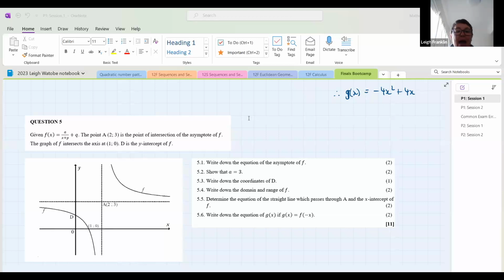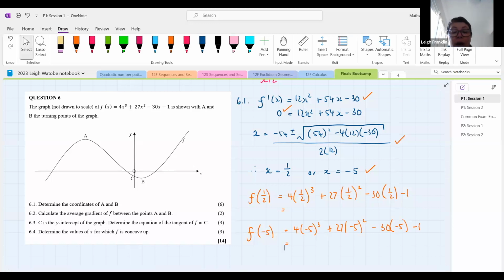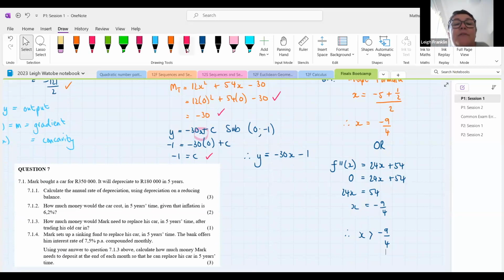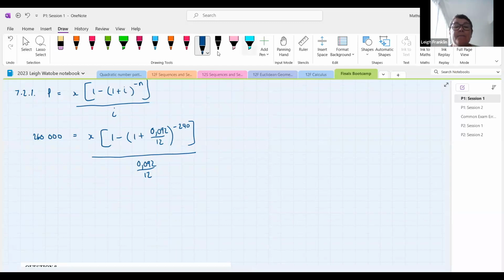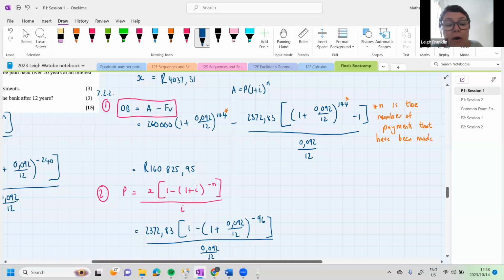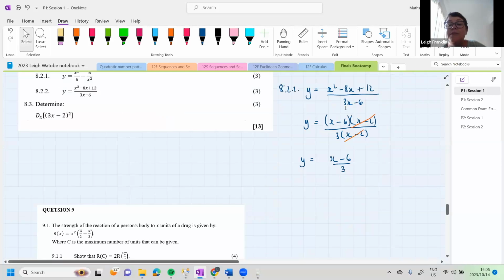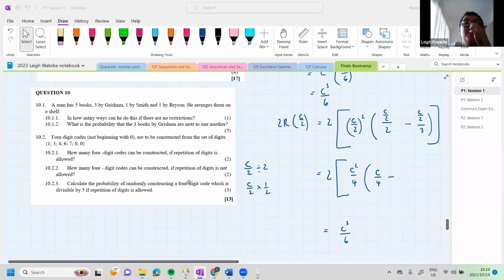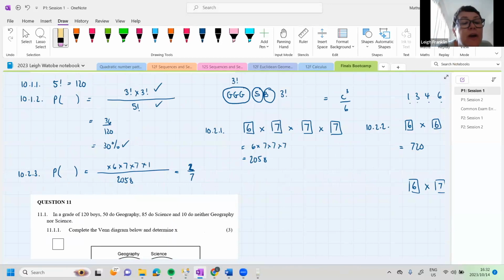Grade 12 - Exam Bootcamp (paper 1 session 2)